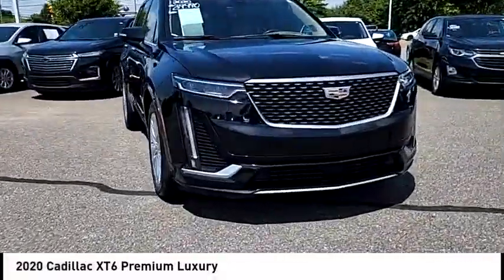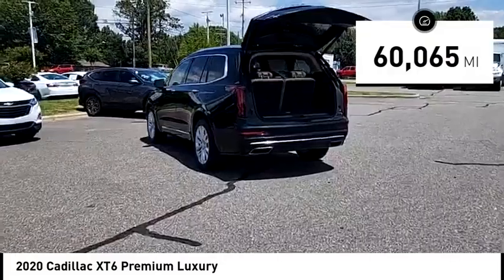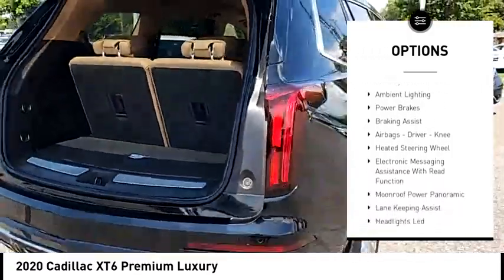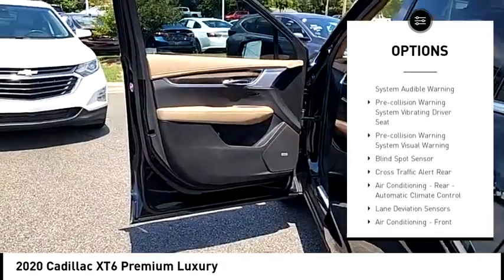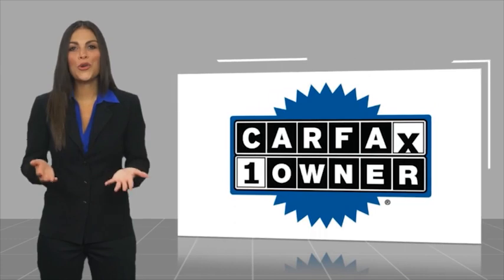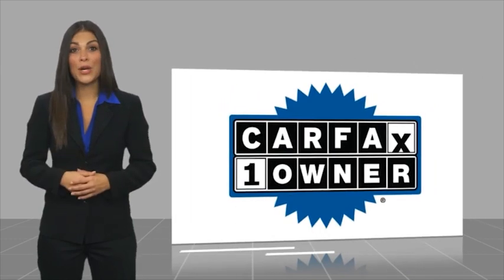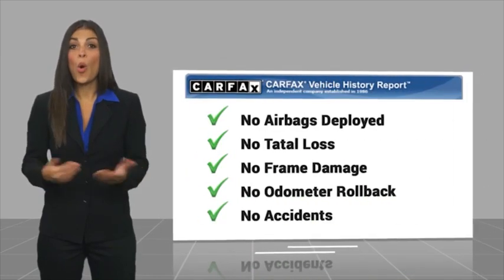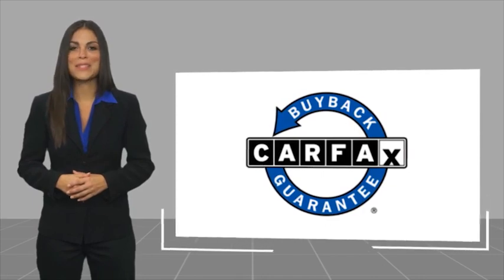2020 Cadillac XT6 Mooresville NC DC2710A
2020 Cadillac XT6 Premium Luxury